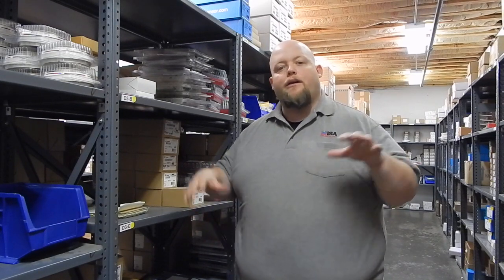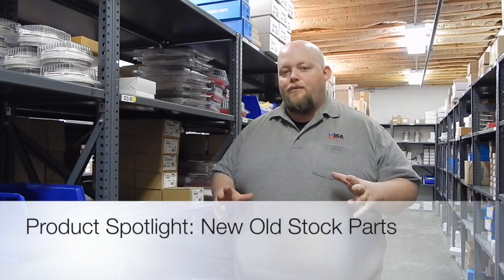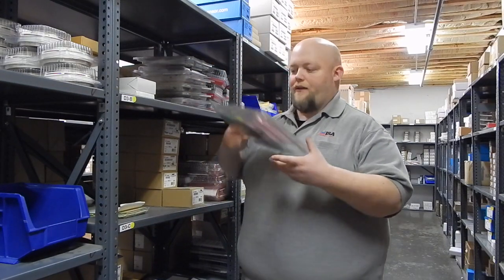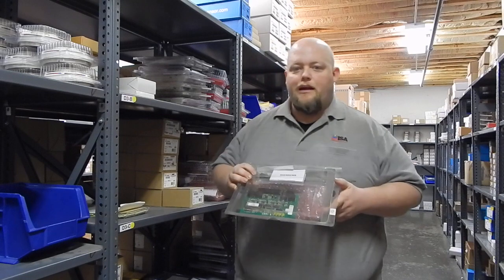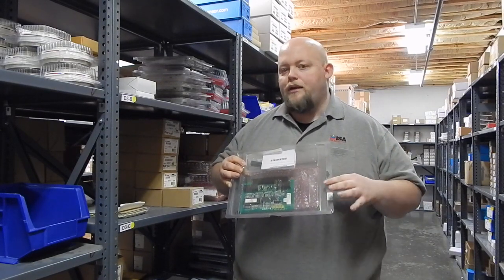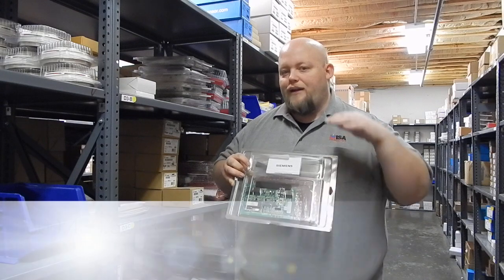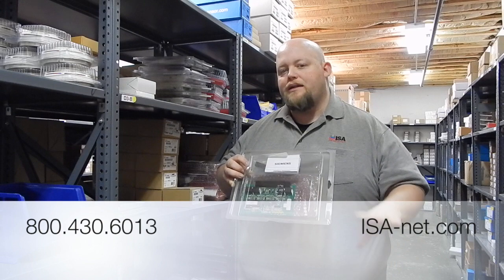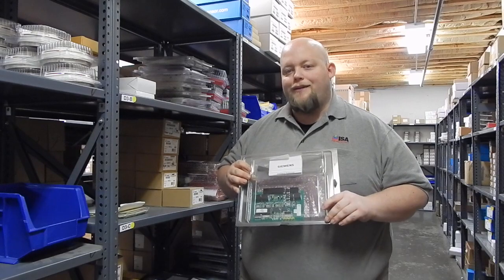New Old Stock Parts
THOUSANDS OF PARTS
We source our legacy parts from multiple sources, to make sure you can keep your system running.

MULTIPLE BRANDS
You can search from our extensive list of manufacturers to find the right part for your system.

PROTEGIS GUARANTEE
Reconditioned parts are backed by our one-year, no-hassle warranty with free replacement or repair.